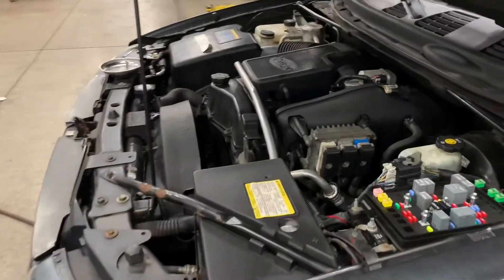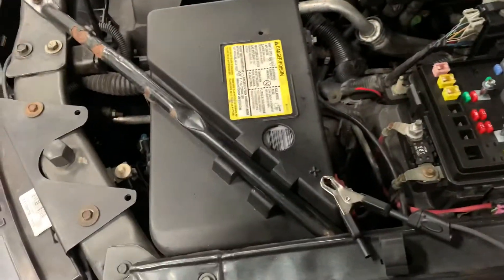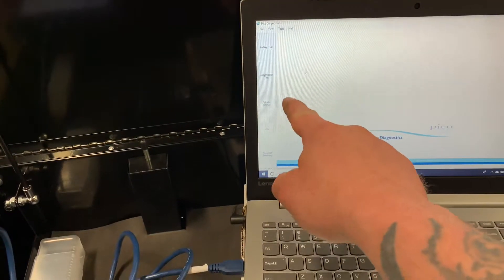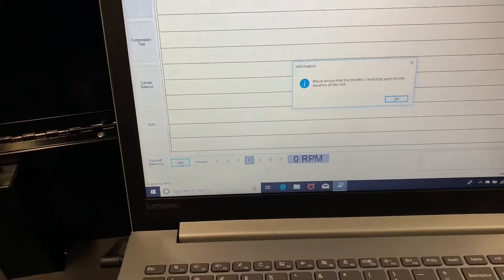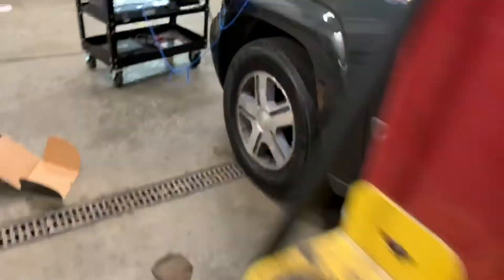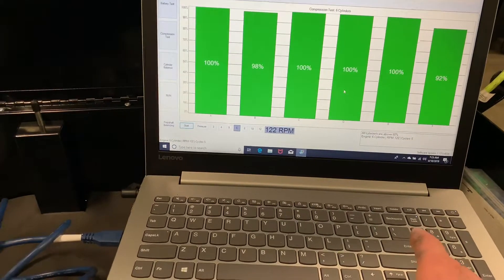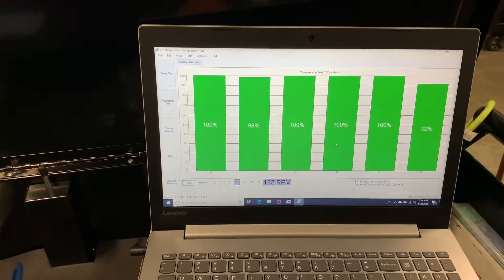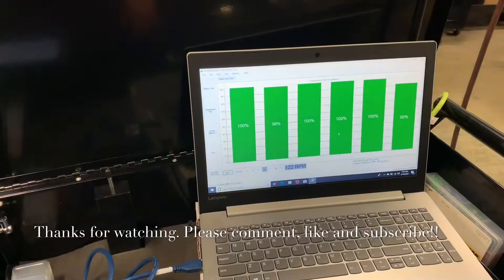Compression test with PicoScope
Ever need to do a compression test on a vehicle and unfortunately one of the banks is inaccessible without removing lots of stuff and wish there was an easier way? With this test it makes it much easier and quicker to check low compression cylinders.